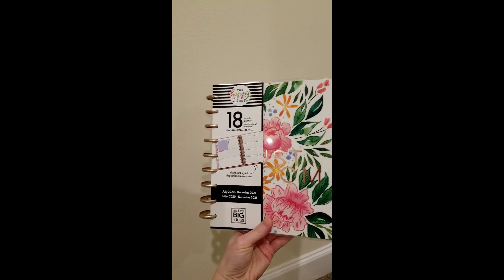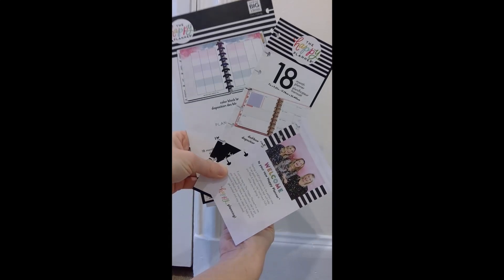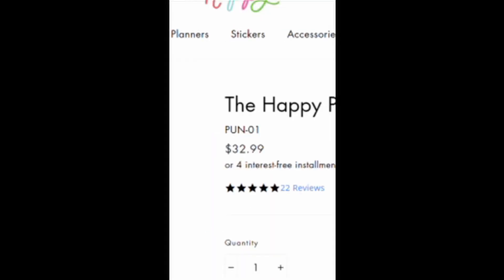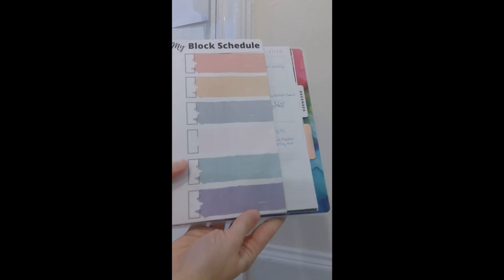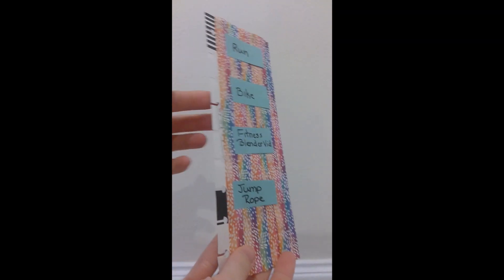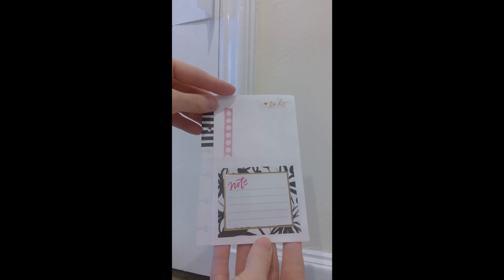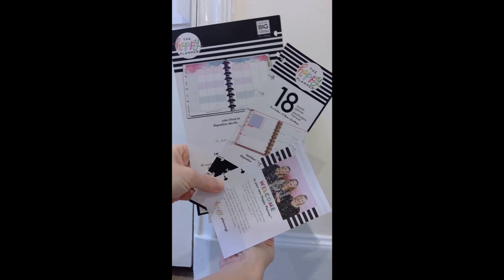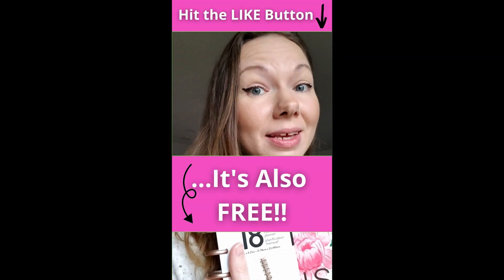STOP Doing This with your Happy Planner!! Happy Planner Inserts DIY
Why are you doing this with your Happy Planner?!?
In this video, I'm going to show you how to make three, TOTALLY FREE DIY Dashboard Inserts for your Happy Planner. STOP Throwing out those paperboard inserts!

If you're new here, welcome! I help Moms get WAY MORE done in way less time - Planners, Productivity, Organization, Money Goals & the Freedom for YOUR Life on YOUR Terms.